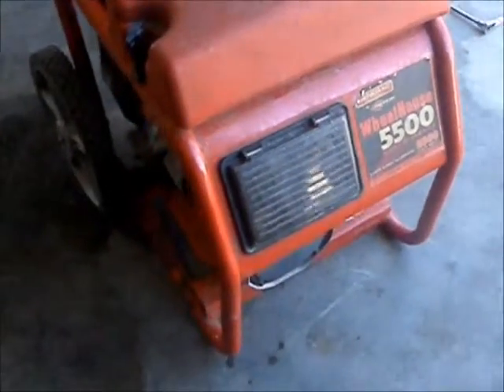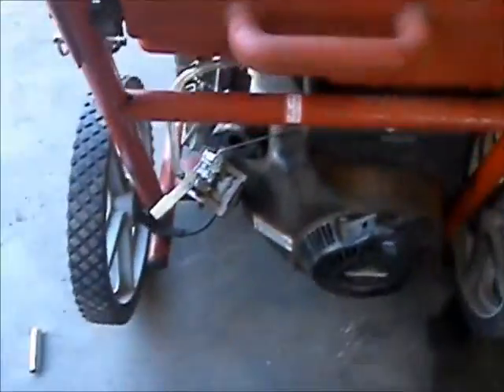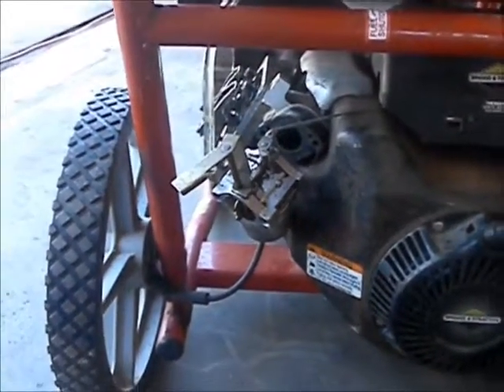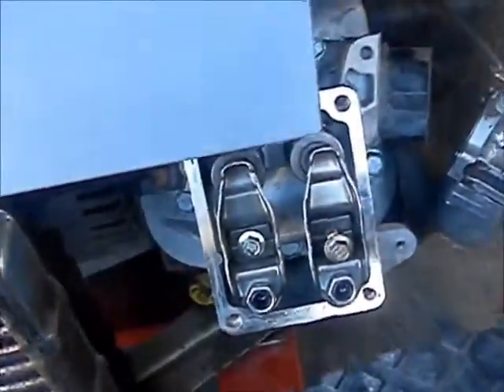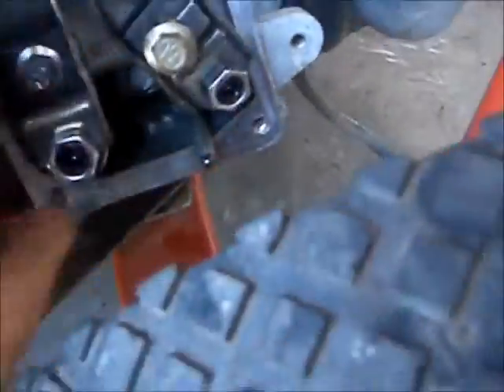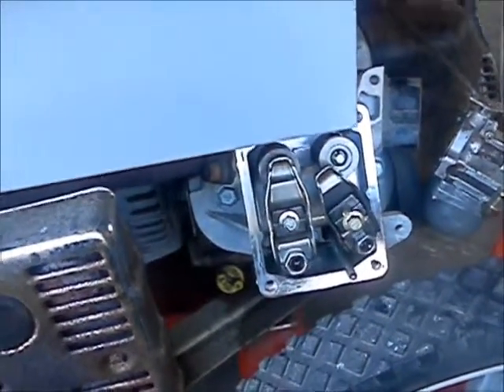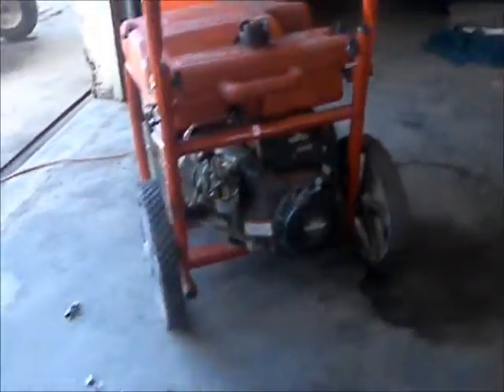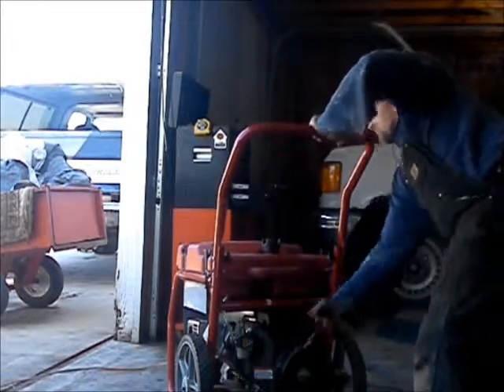Small Engine repair Master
Doin some of what I do.